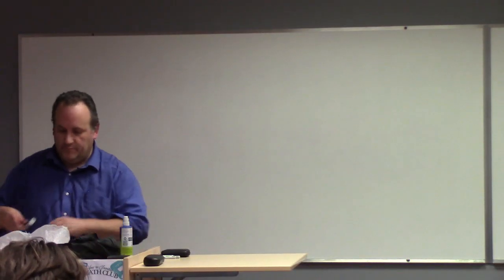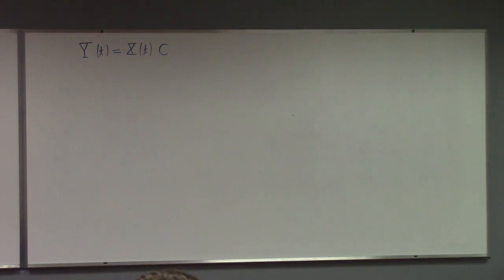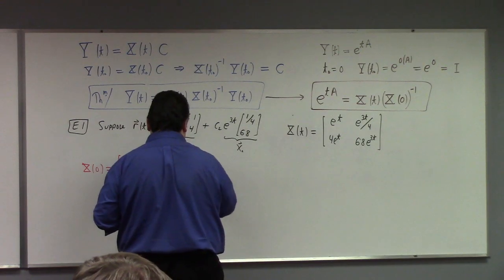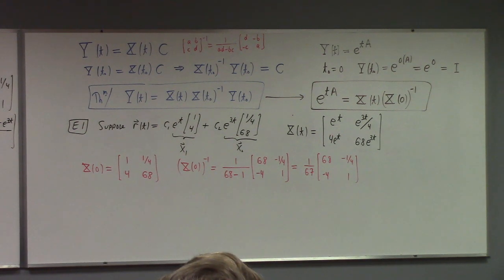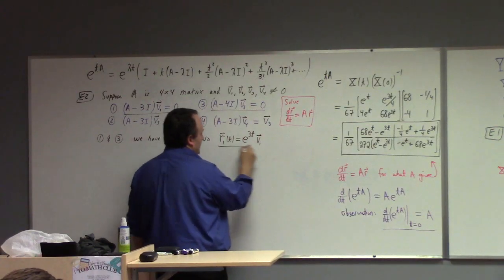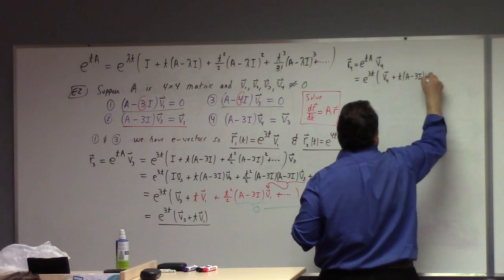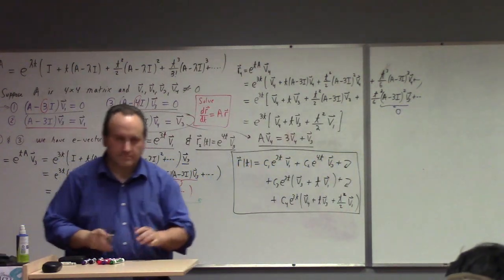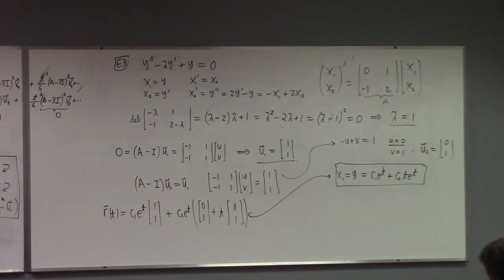Differential Equations: solution matrix identity, more matrix exponential solution examples, 10-8-25